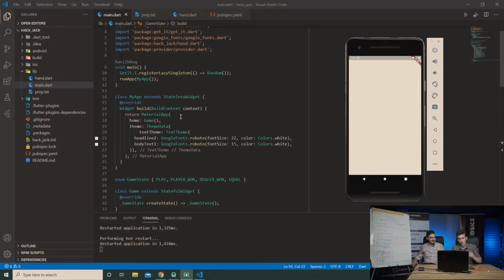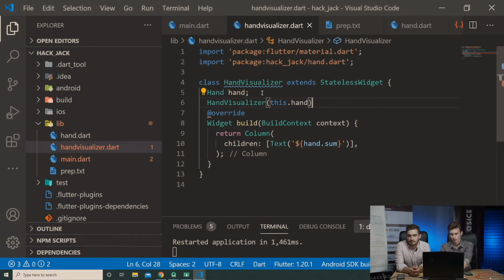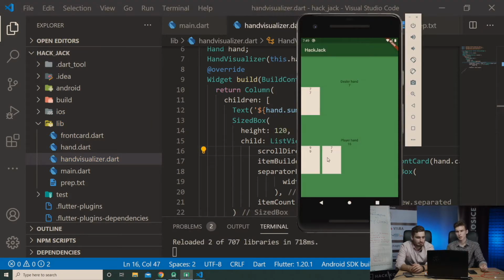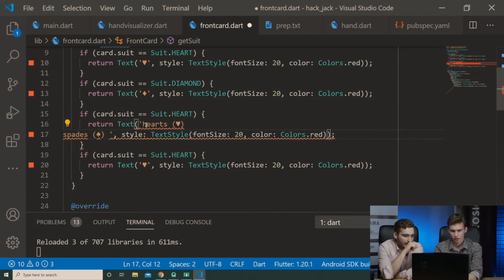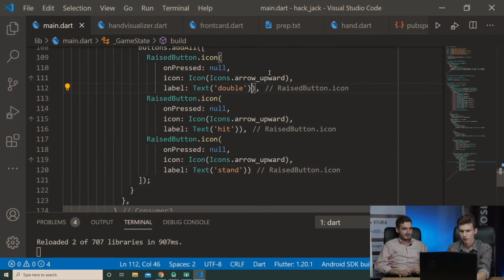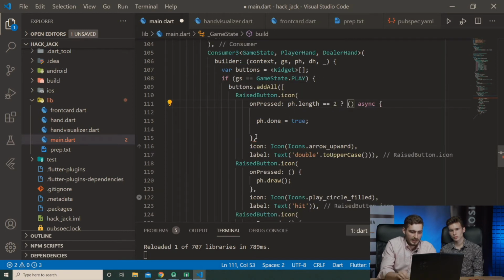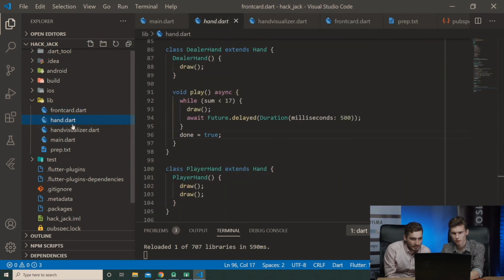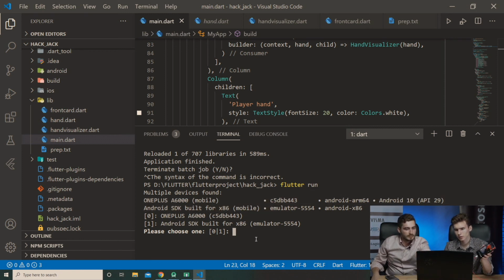Flutter Workshop | Hack Kosice 2020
Check the Flutter Workshop from Hack Kosice 2020!

Adam and Oszkar will show you how to make a simple black jack game in less than hour using Flutter.
Tell us what you think in comments!